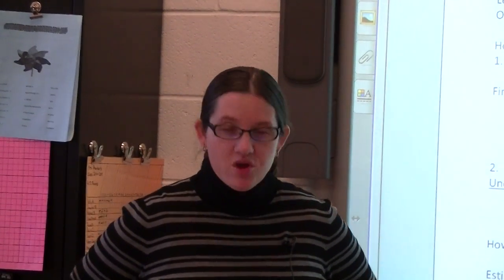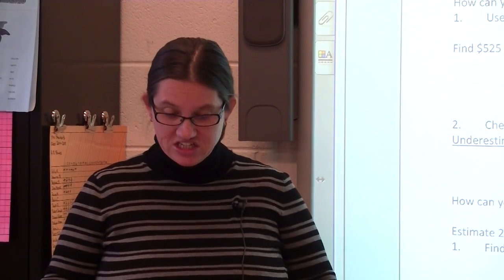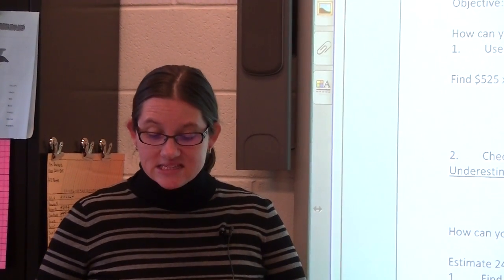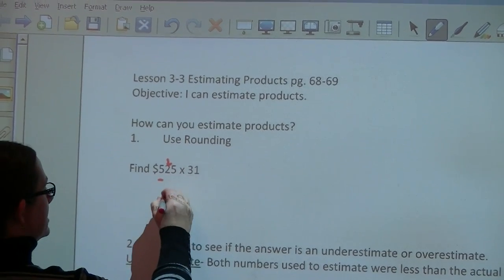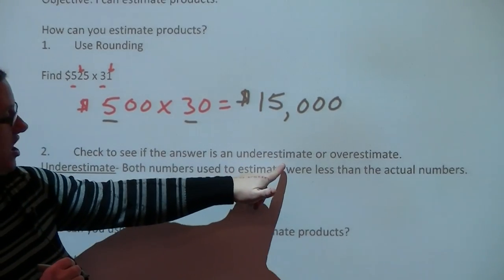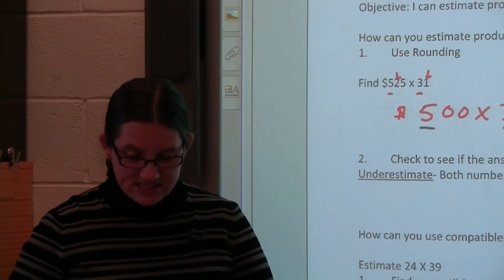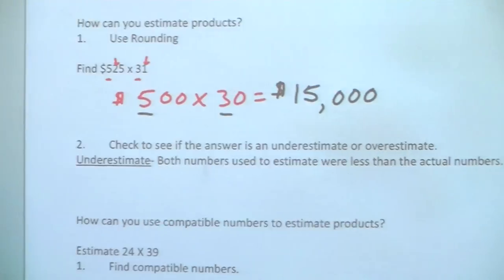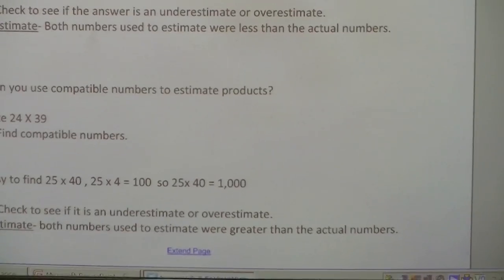Mrs. Sharber 3.3 Estimating Products